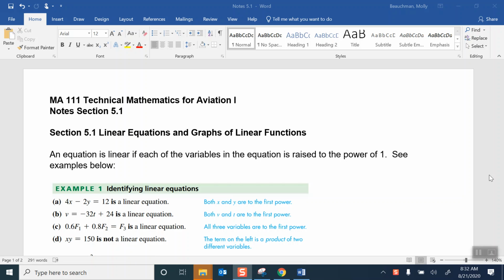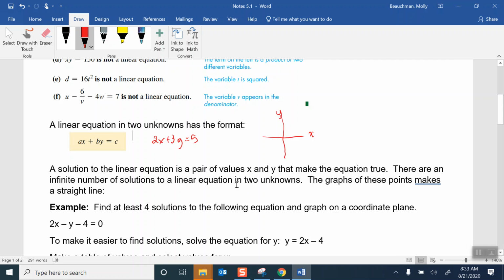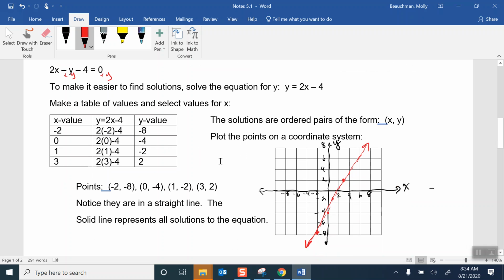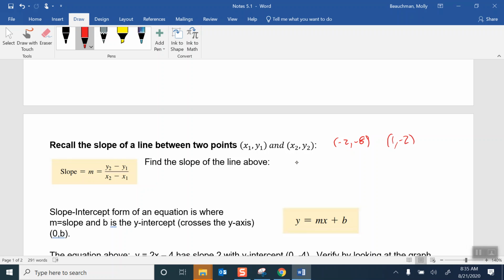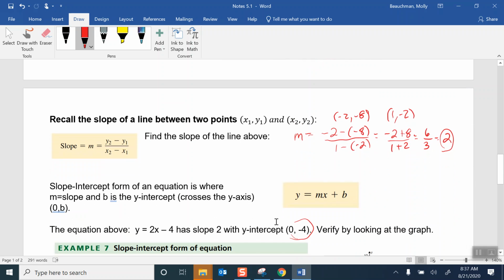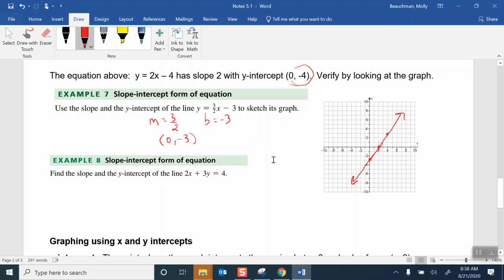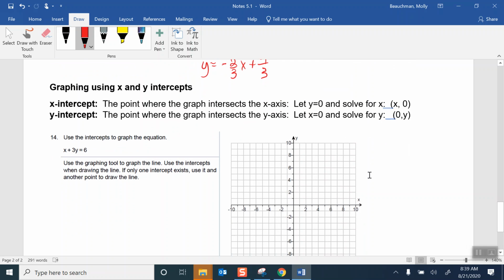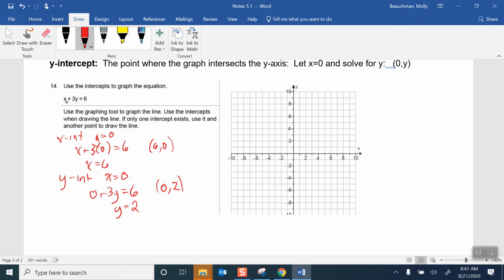MA 111 Section 5.1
slope intercept and intercepts